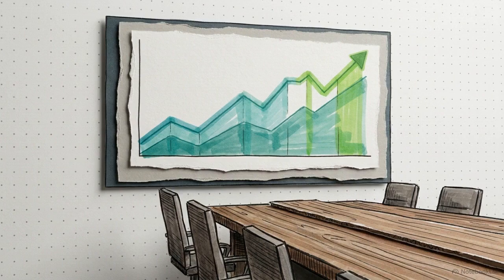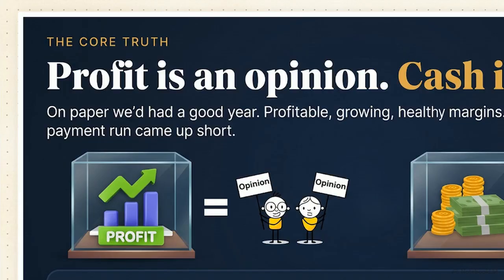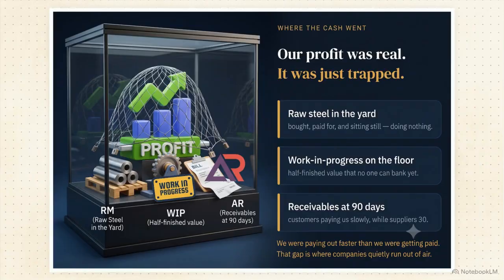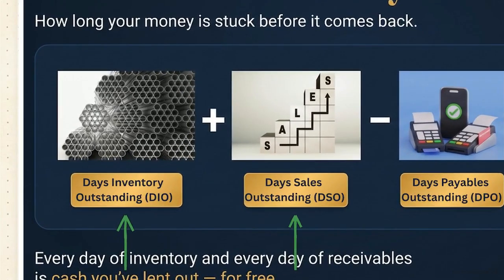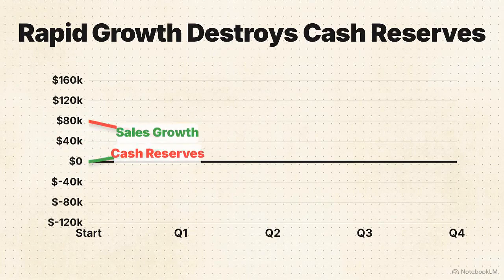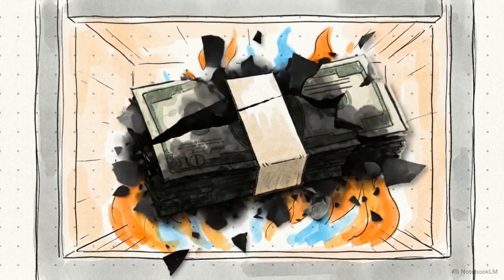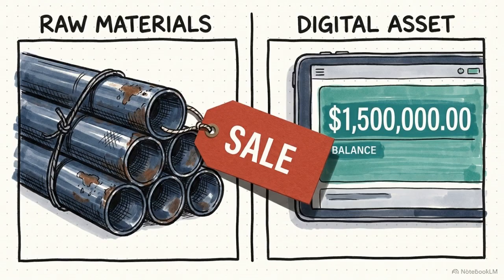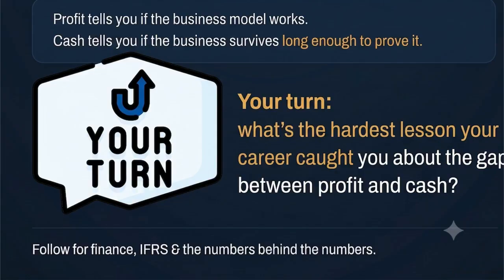Working Capital A Hard Lesson